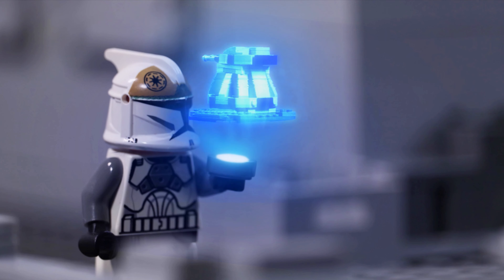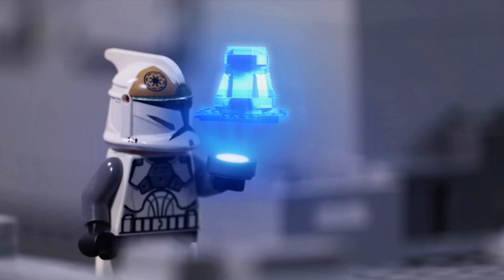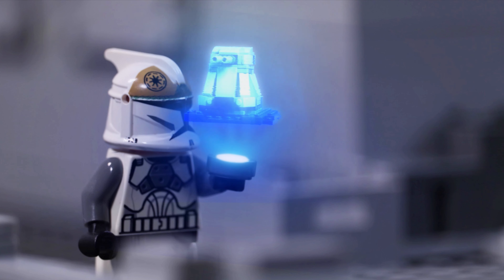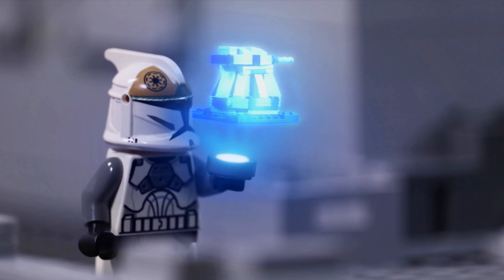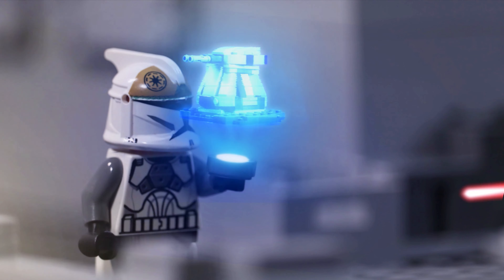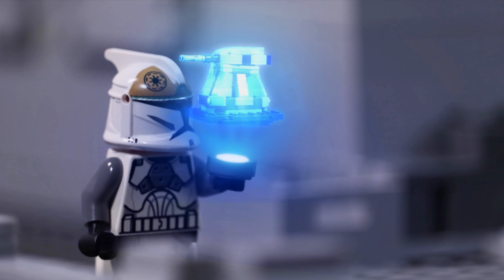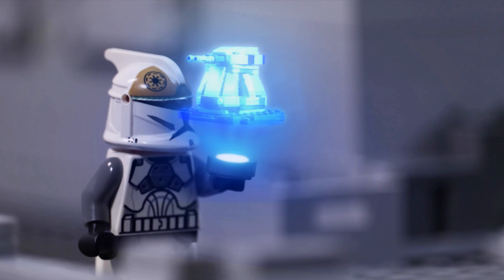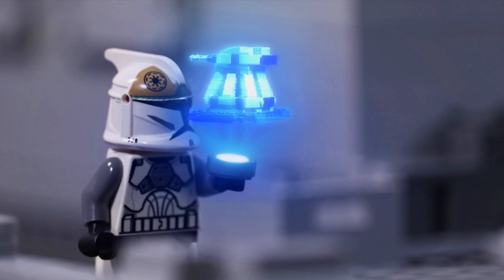Turret hologram in 4k | Lego StarWurs stopmotion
Wow pretty hologram :0